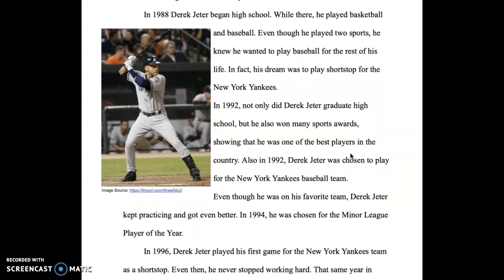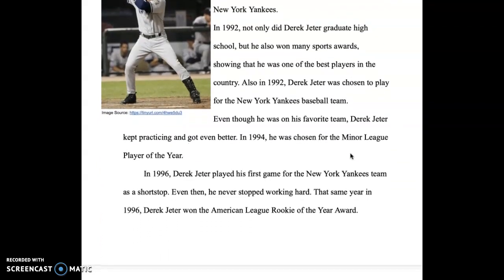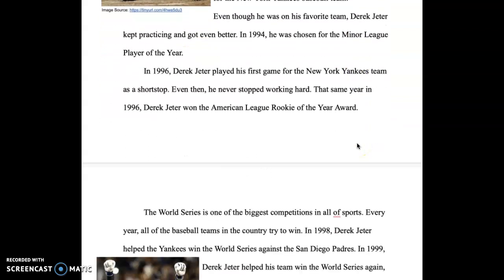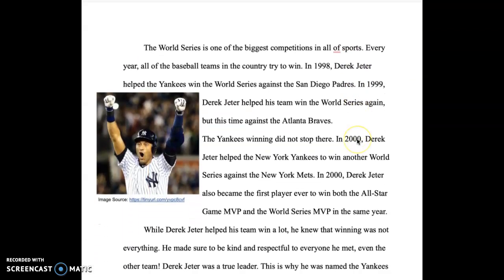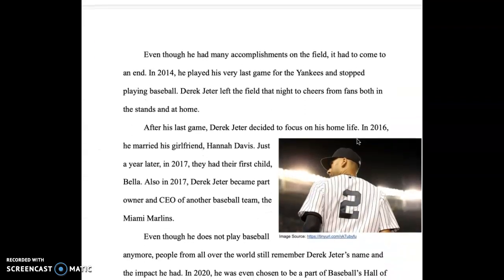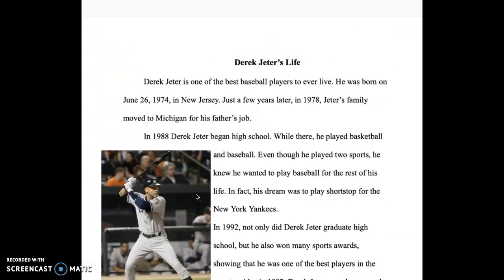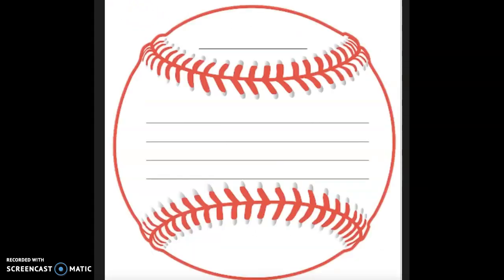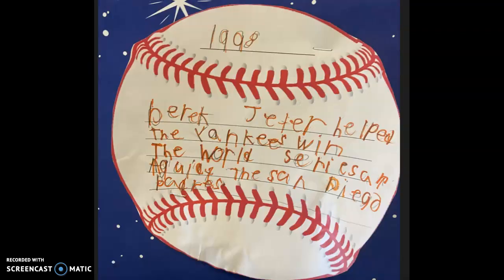Social Studies Lesson 2 Work Examples